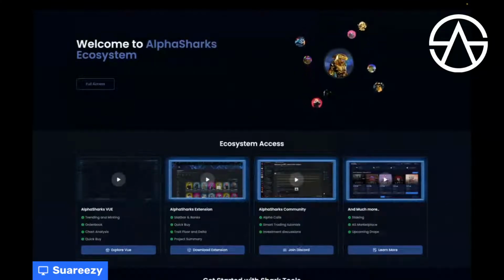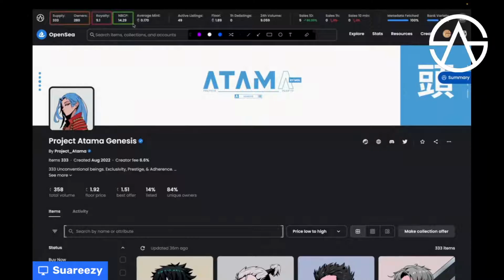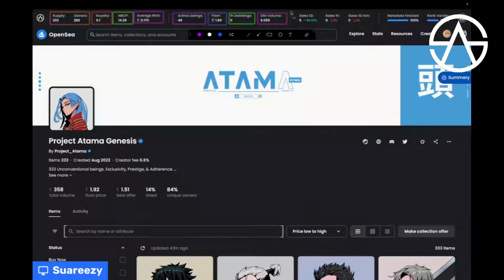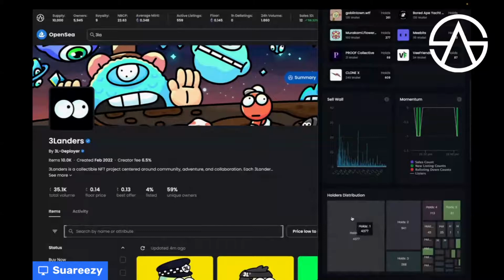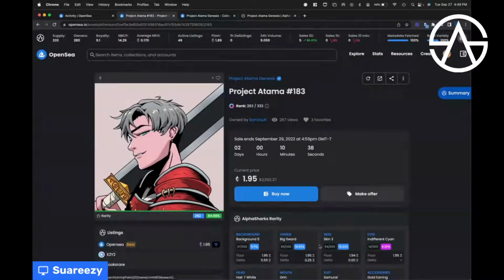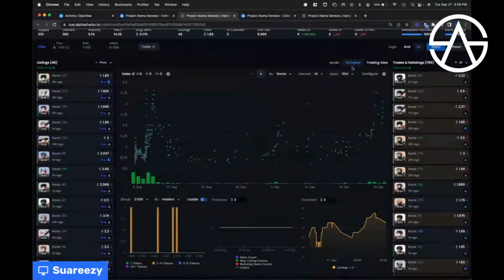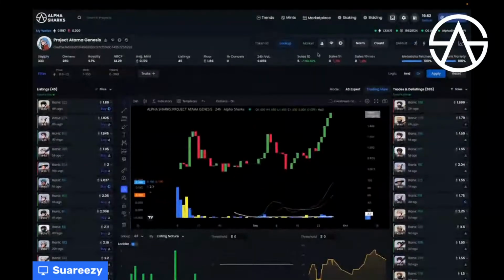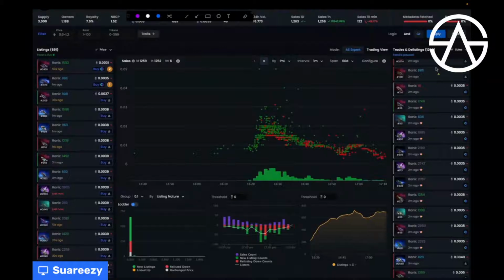The Educator Talk Session With ATAMA!| September 28, 2022